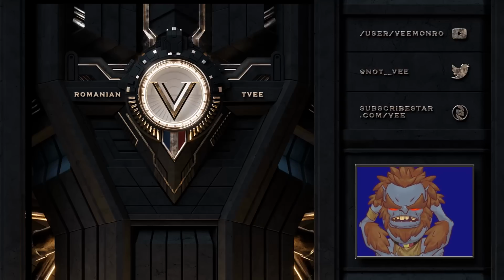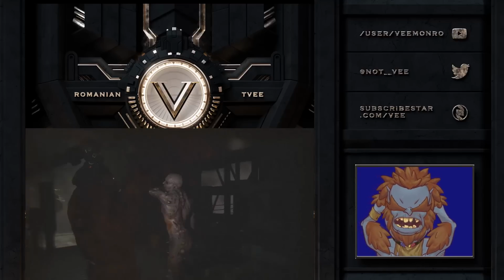Calipso Protocol Combat Too Difficult For Game Journos